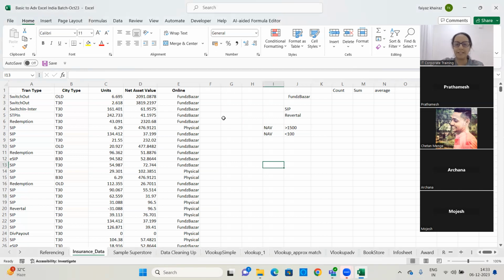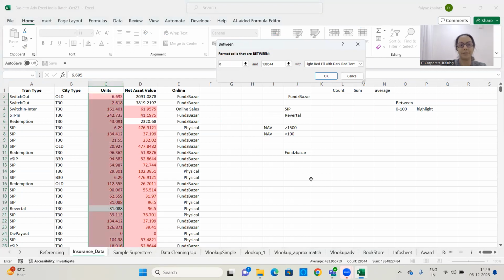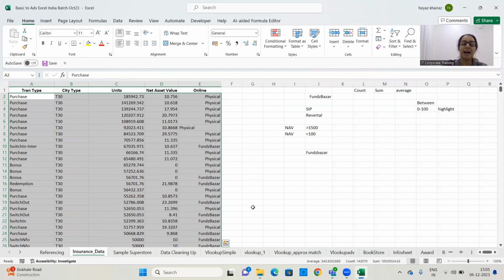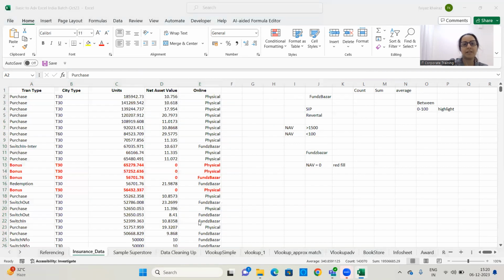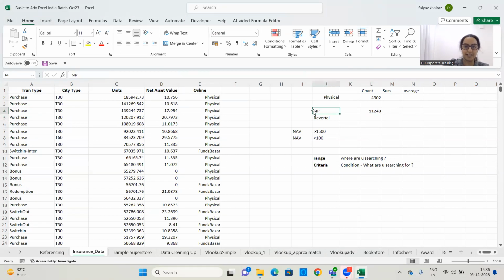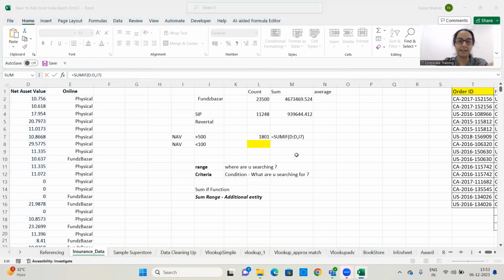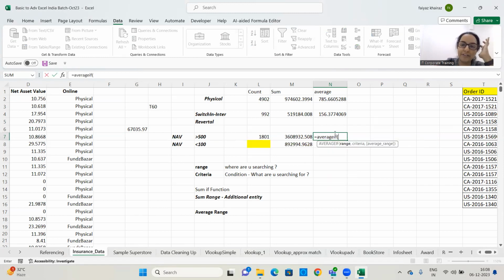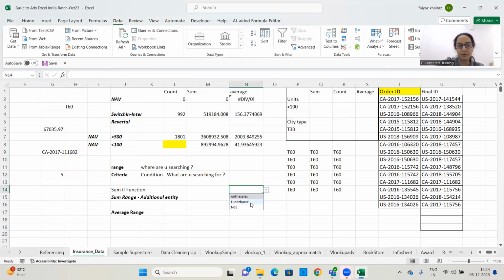Session 2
Conditional formatting
Countif, sumif, averageif
Data validation - Drop downs